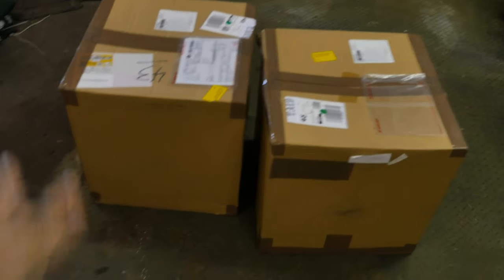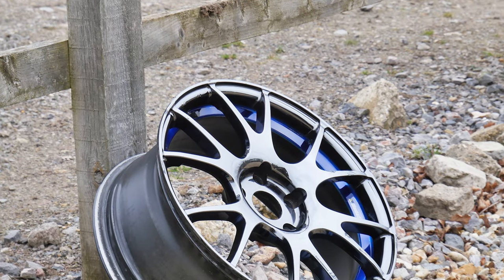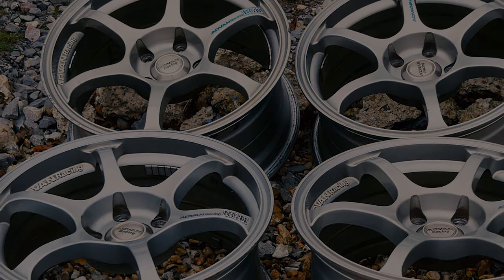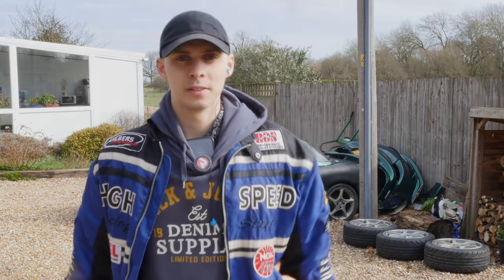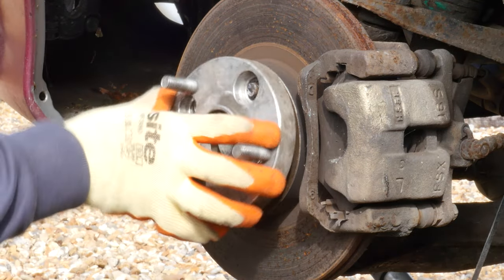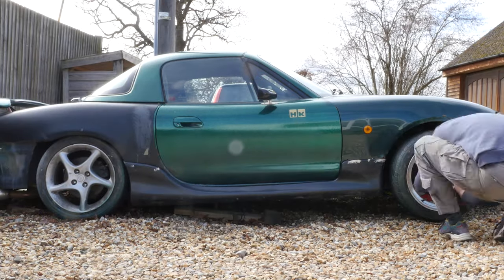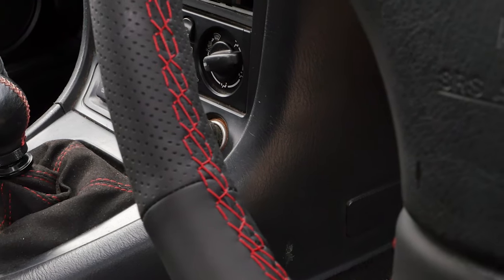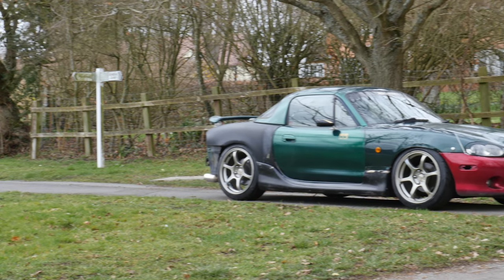I imported my dream wheels from Japan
Today we unbox some wheels.